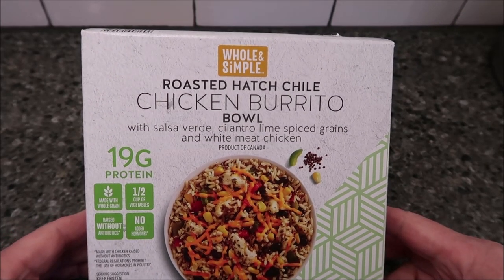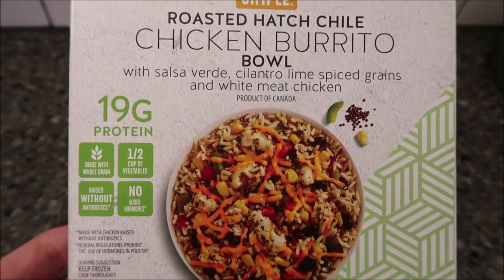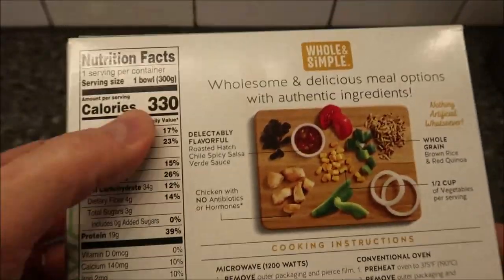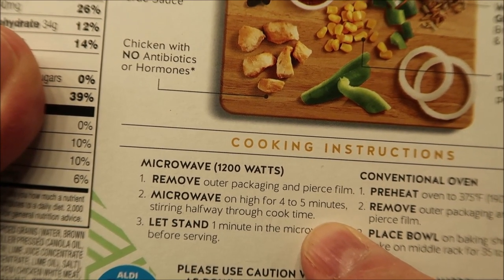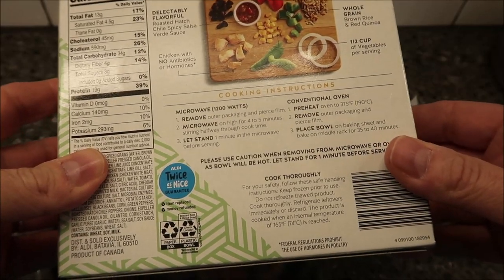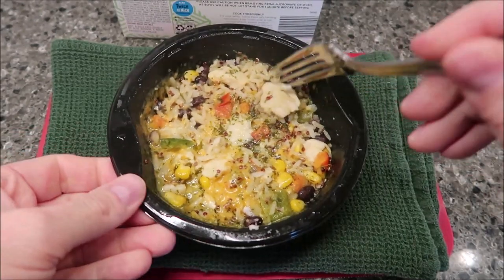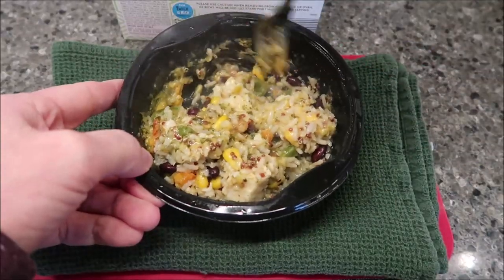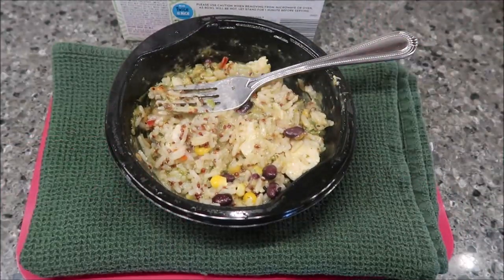Whole & Simple (ALDI): Roasted Hatch Chili Chicken Burrito Bowl Review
This is a taste test/review of the Whole & Simple (ALDI brand) Roasted Hatch Chili Chicken Burrito Bowl. It is made with salsa verde cilantro lime spiced grains and white meat chicken. It was $2.99 1 bowl (300g) = 330 calories